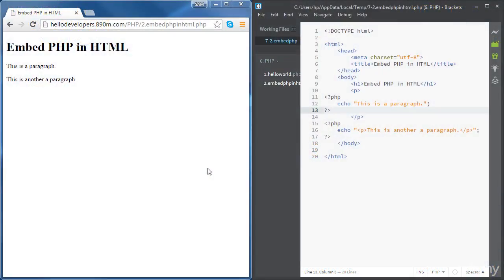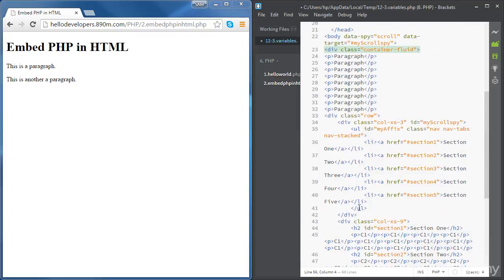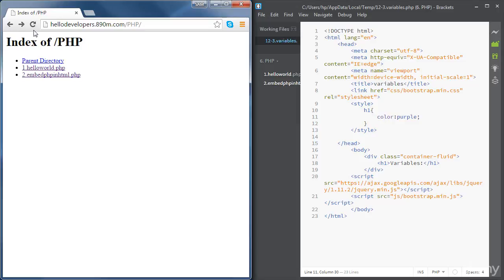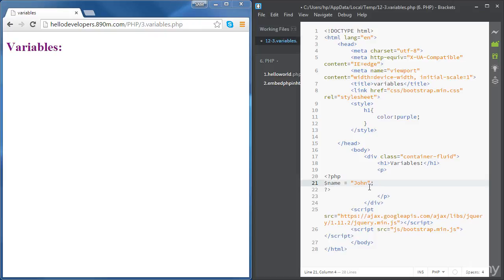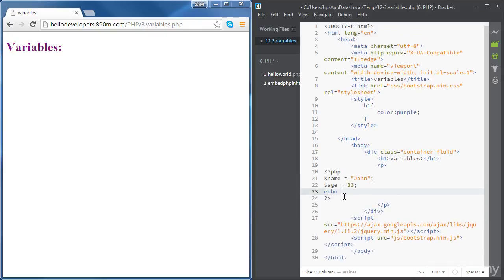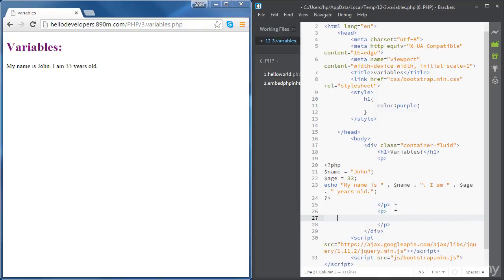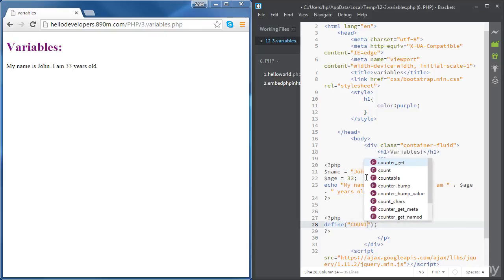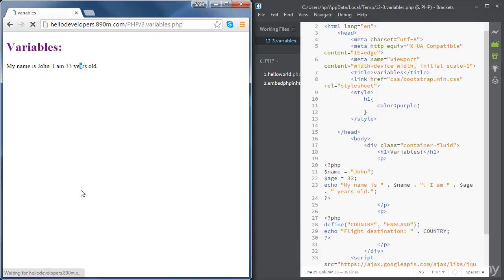Php tutorials for beginners, PHP variables lecture number 3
Php tutorials for beginners Very easy , Must watch!!

PHP Tutorial for Beginners - A simple and short PHP tutorial and complete reference manual for all built-in PHP functions. This tutorial is designed for beginners to advanced developers.